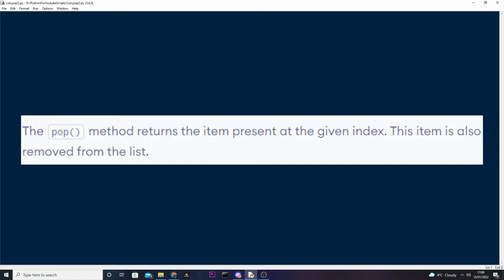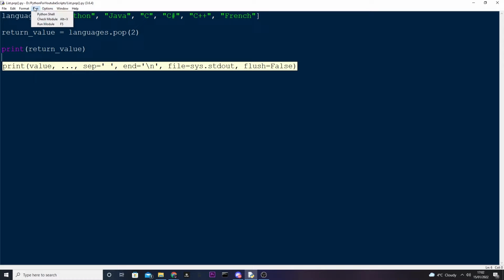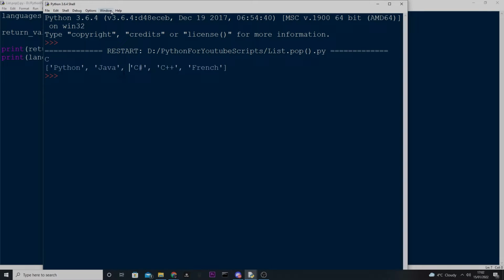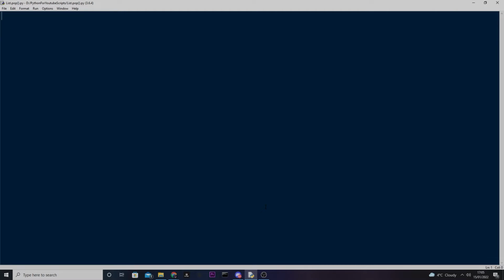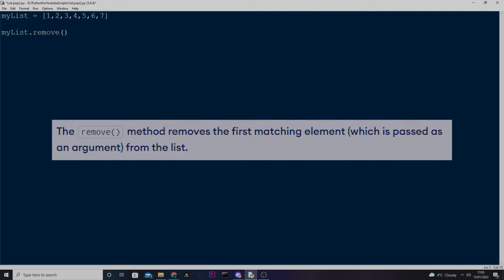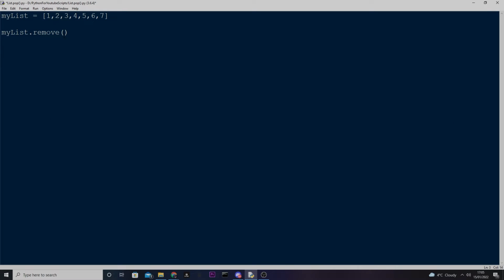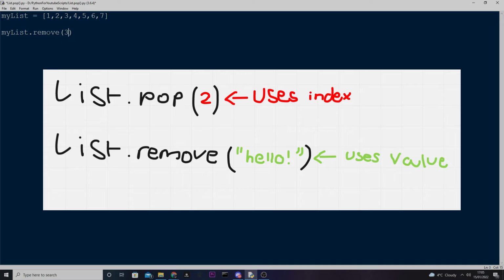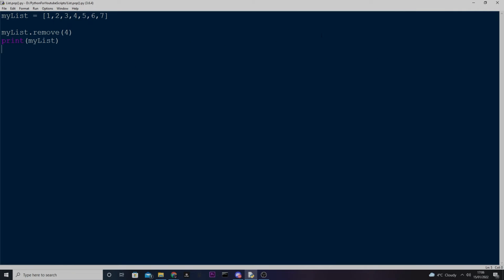Beginner Python 3.9 Course: List.pop and List.remove (#09)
In this video, Scorchpick will show you how to use list.pop() and list.remove() in Python.

- If statements
- While loops
- For loops
- Lists
- List.Append()
- List.Pop and List.Replace()
- Nested loops
-  Linear Search
- Binary Search
- Merge Sort
- Bubble Sort
- Programming Challenge
- Programming Challenge - Answer
- Modules

--- SOCIAL MEDIA ---

--- SCHEDULE ---